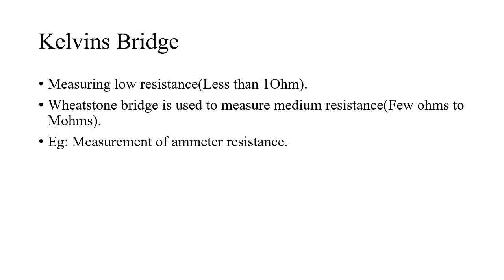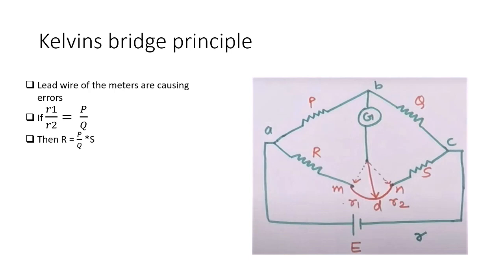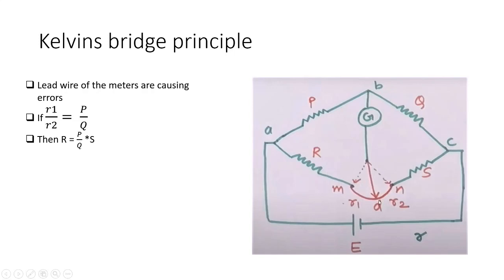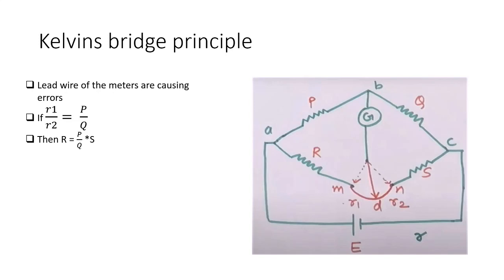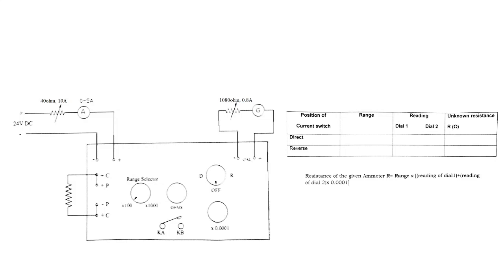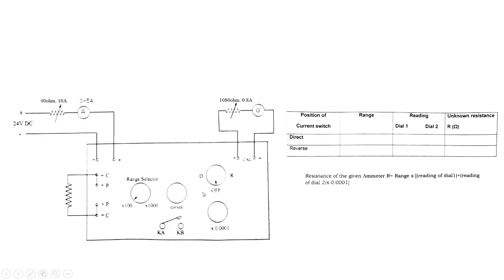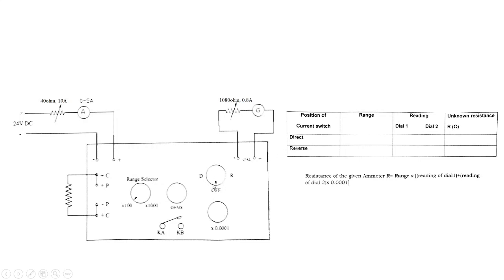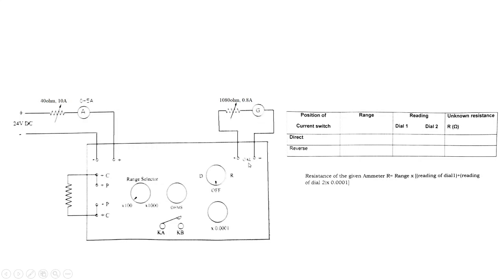kelvin's bridge experiment